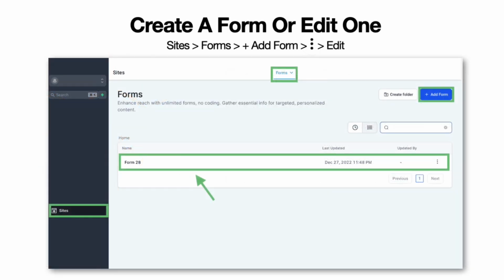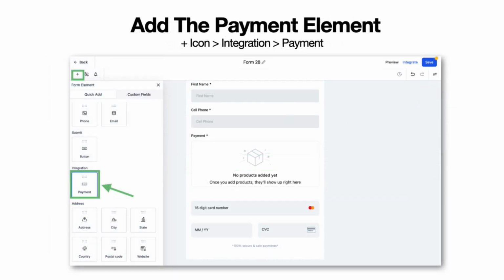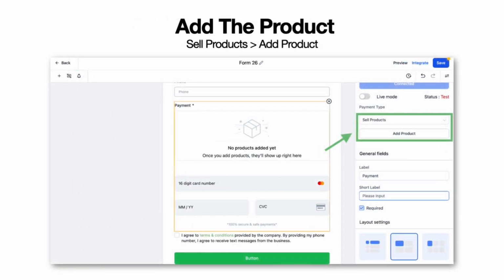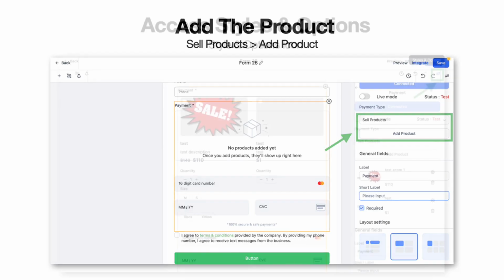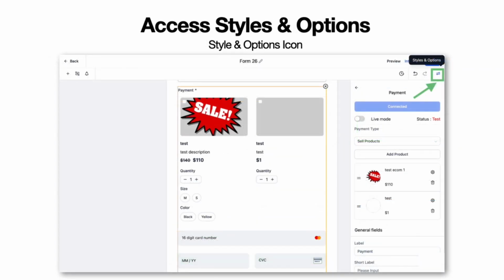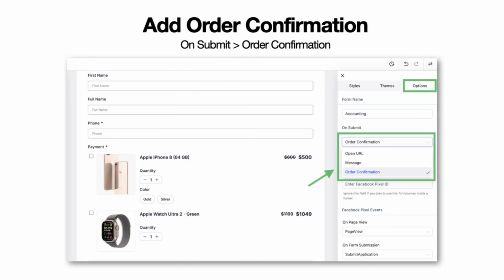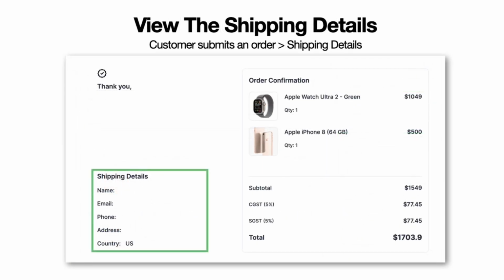How to Use Order Confirmation Support In Forms for Creating Instant Confirmation Pages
In this tutorial, we’re excited to share how to use the Order Confirmation Support feature in forms, which helps you create instant confirmation pages for your customers. When a customer completes a purchase through your CRM's form, they’ll see a personalized order confirmation page right away. This page not only displays an encouraging message but also provides all the important order details. It’s a simple way to ensure that your checkout process feels smooth and professional.

So, why is this feature so important for your business? First off, it streamlines the checkout process for your customers, making it easier and faster for them to complete their transactions. When they know exactly what to expect after purchasing, it enhances their overall experience, which keeps them coming back for more. Additionally, having a consistent confirmation page reinforces your brand, helping your customers feel connected and confident in their purchases.

In this video, we’ll walk you through the steps to set up the Order Confirmation Support feature in your forms. We’ll cover everything you need to know, from configuring the settings to customizing the message that your customers will see. By the end of this tutorial, you’ll be equipped to enhance your checkout experience seamlessly.

Don’t miss out on this opportunity to make your checkout process more efficient and engaging for your customers. Whether you're a small business or a larger enterprise, providing instant confirmation can make a big difference in how your customers perceive your brand. Let's get started!